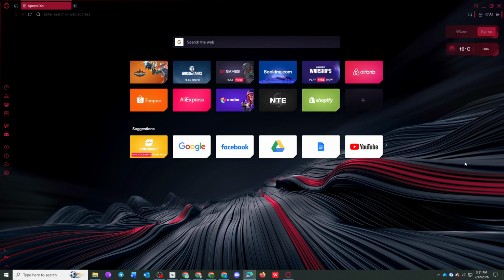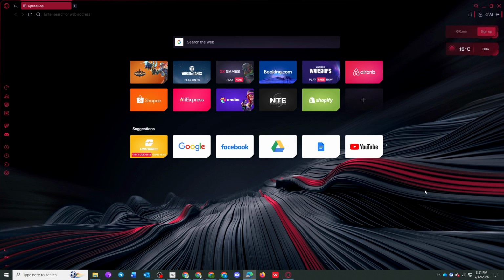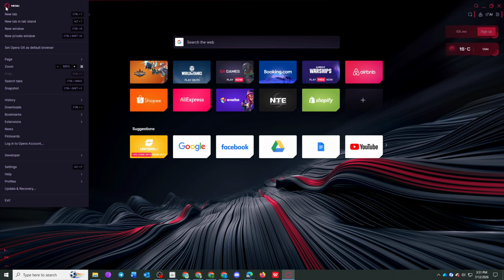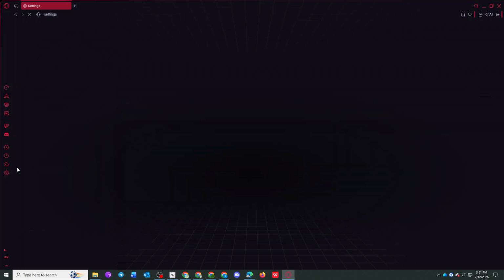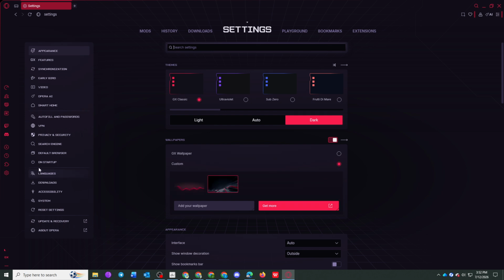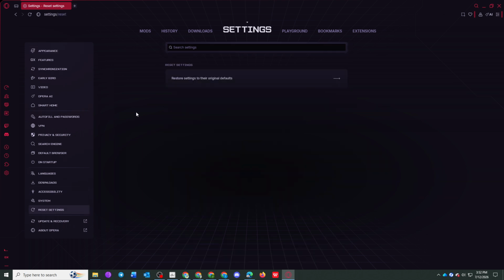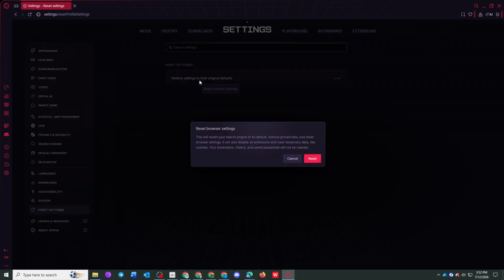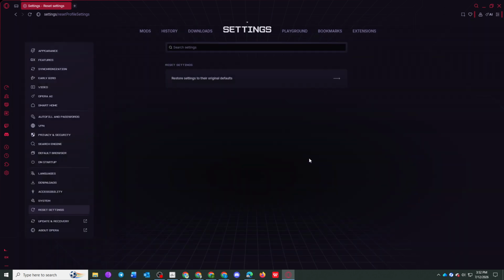How To Reset Opera GX Browser To Default Settings [2026 Guide]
In this video, we'll walk you through the simple steps to reset your Opera GX browser to its default settings. Whether you're experiencing slow performance, unwanted changes, or just want a fresh start, this guide is perfect for you. Discover how to navigate the browser settings and restore everything back to the way it was when you first installed Opera GX.

You'll learn the exact process to reset your browser, ensuring a smoother and more efficient browsing experience.